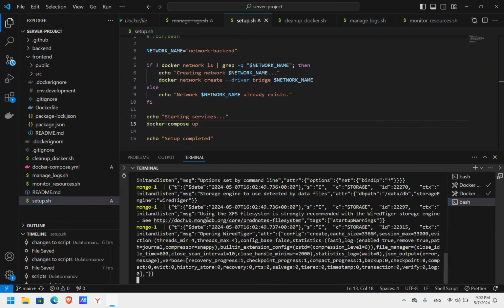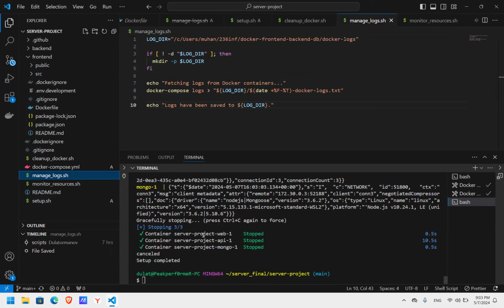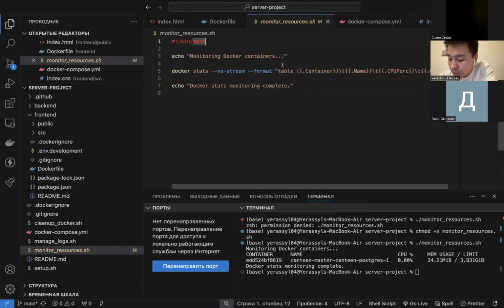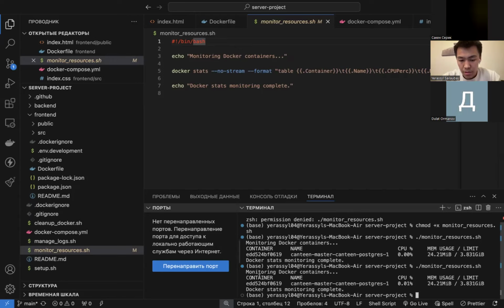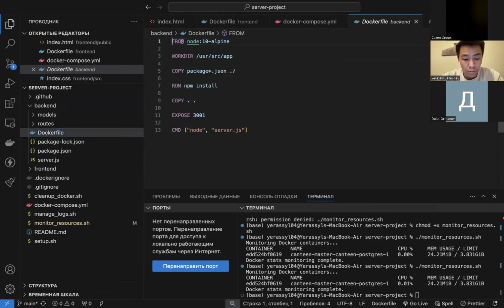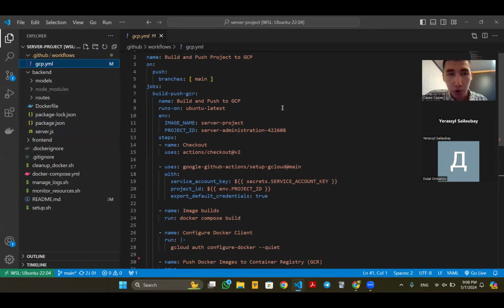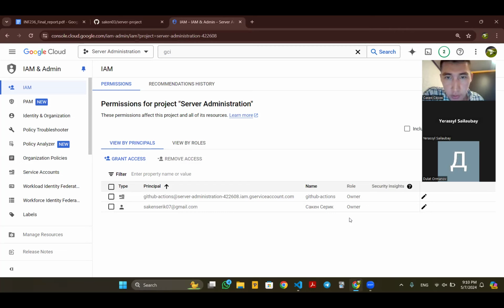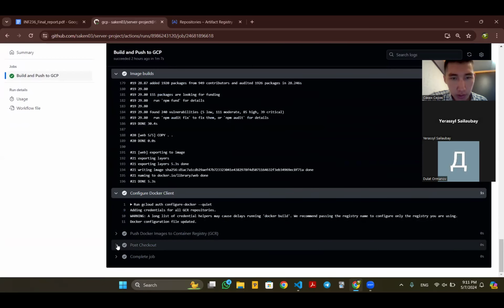INF236 Server administration final project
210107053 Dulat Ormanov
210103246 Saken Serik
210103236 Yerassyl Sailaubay